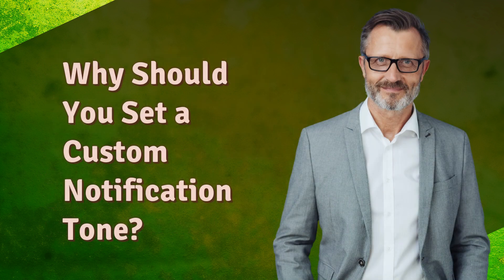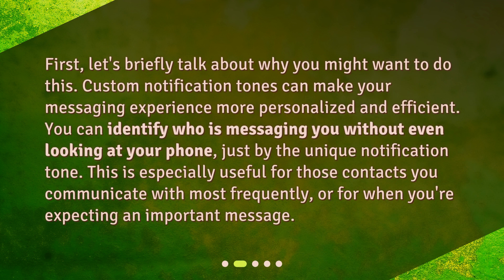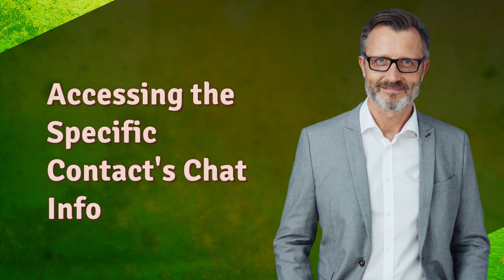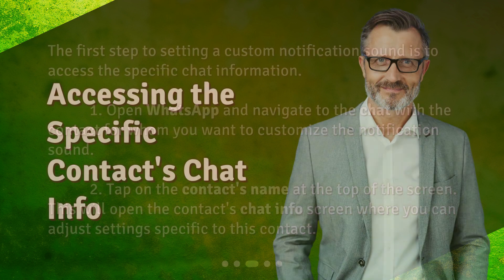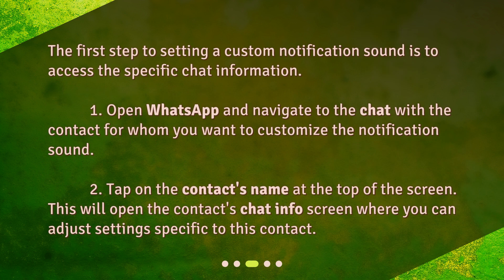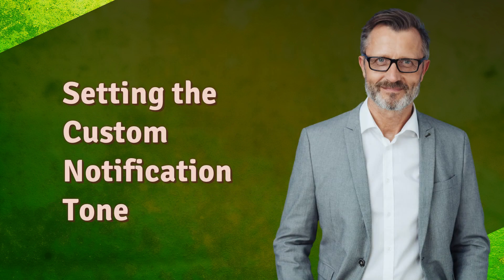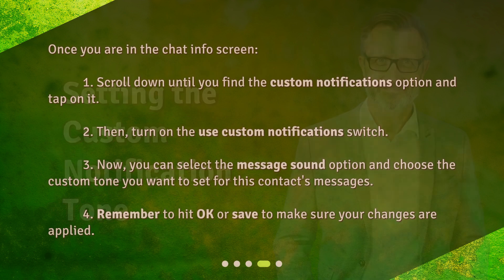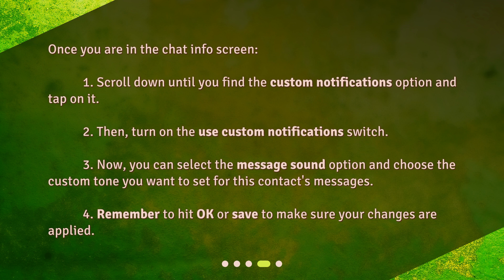How do I set a custom notification tone for messages from a specific contact on WhatsApp?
How to Set a Custom Notification Tone for Specific Contacts on WhatsApp? • Say goodbye to generic notification tones! Learn how to set a custom notification tone for messages from a specific contact on WhatsApp with this easy tutorial. Personalize your messaging experience and never miss an important message again!

00:00 • How do I set a custom notification tone for messages from a specific contact on WhatsApp?
00:29 • Why Should You Set a Custom Notification Tone?
00:58 • Accessing the Specific Contact's Chat Info
01:26 • Setting the Custom Notification Tone